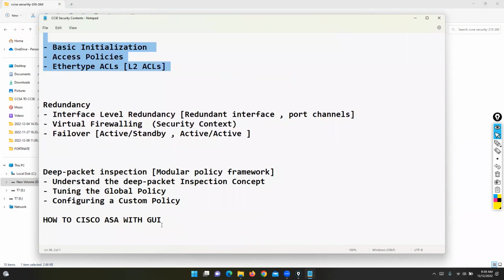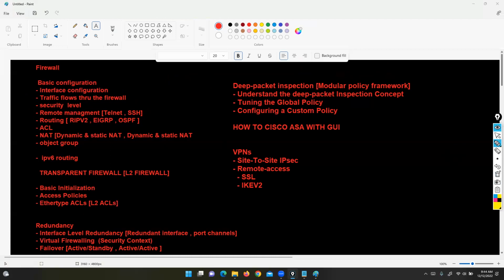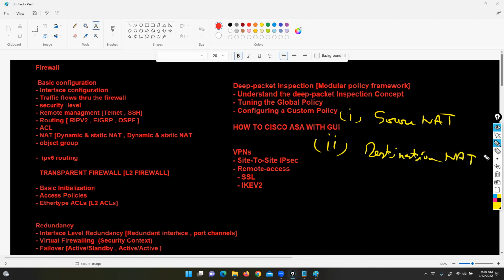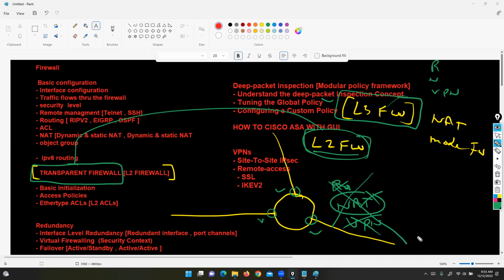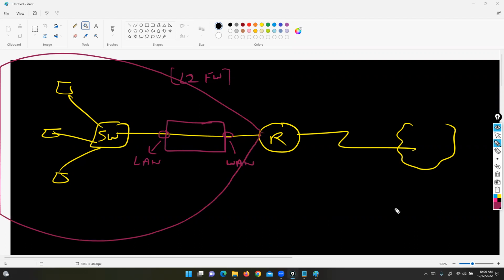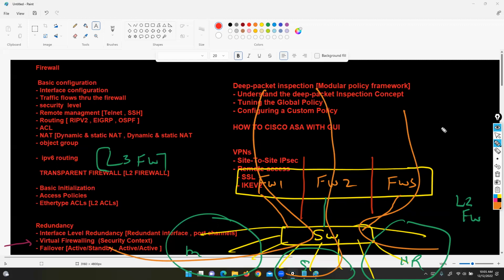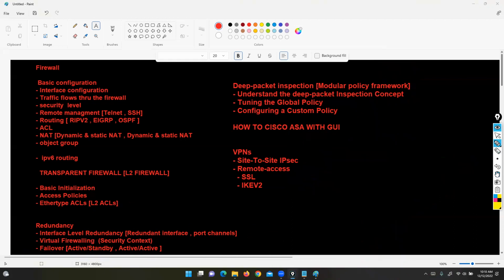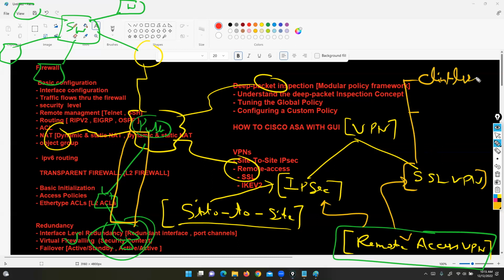CCNP SECURITY TRAINING DAY 1 | FIREWALL TRAINING